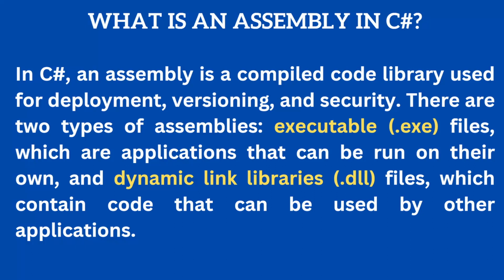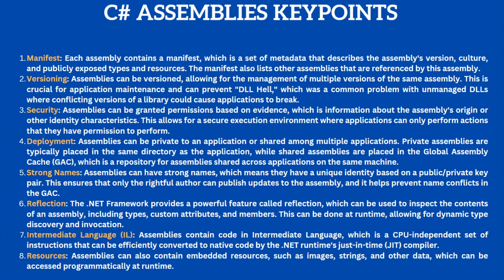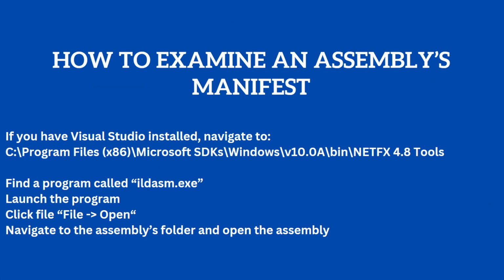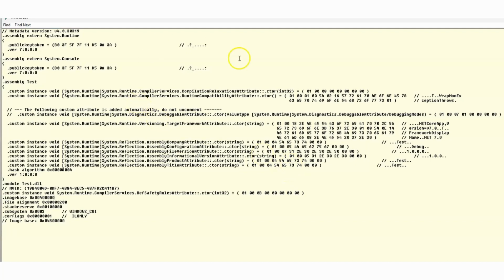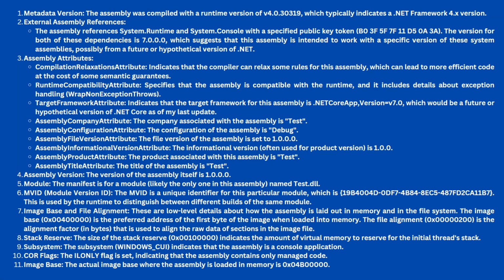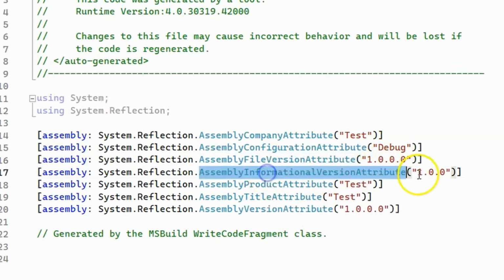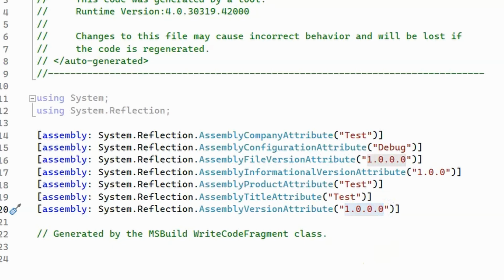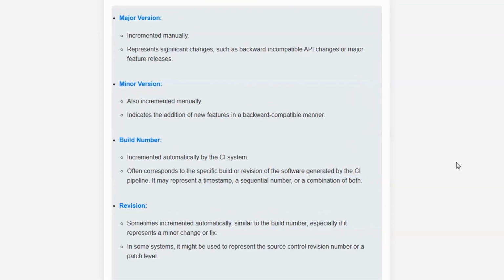What is an assembly in C#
What is an assembly in C# - a quick explanation of what assemblies are in C#, their role in .NET applications, the significance of the assembly manifest, and the nuances of managing versions.